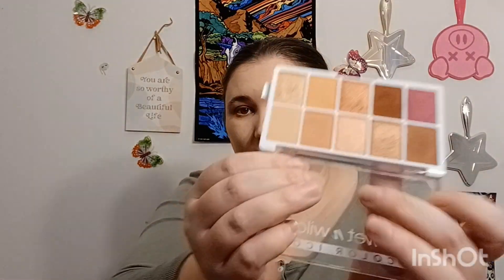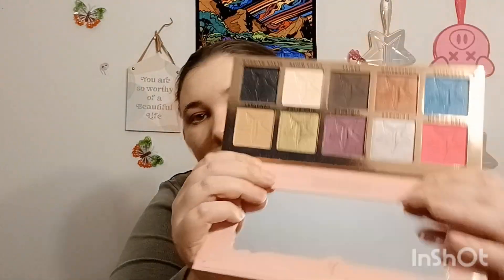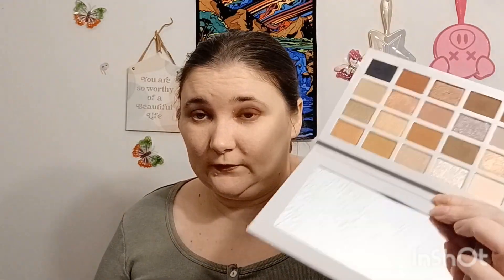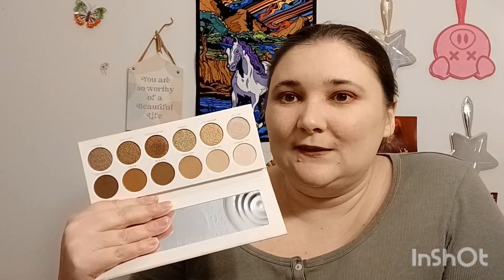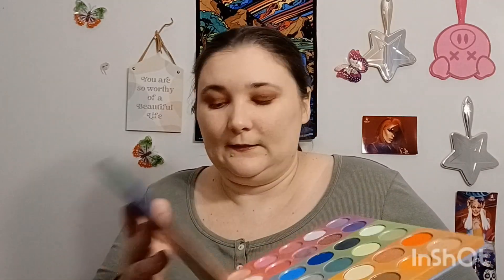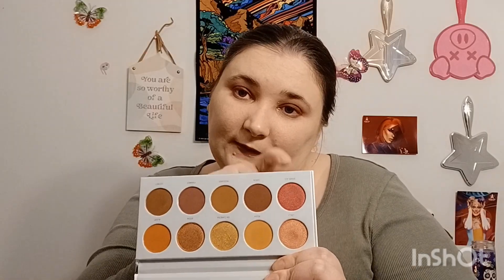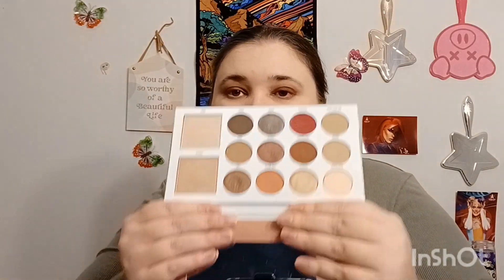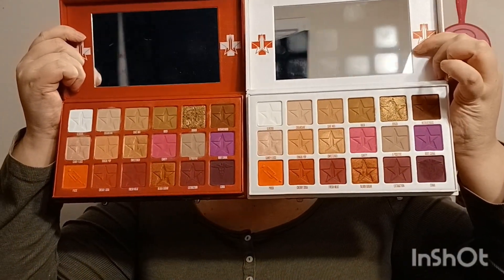Valentine's Day Palettes